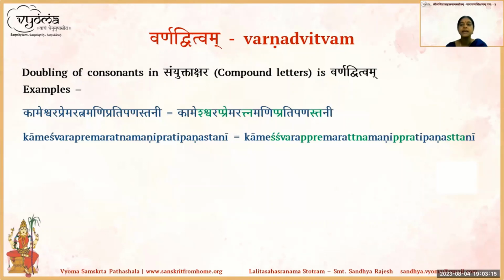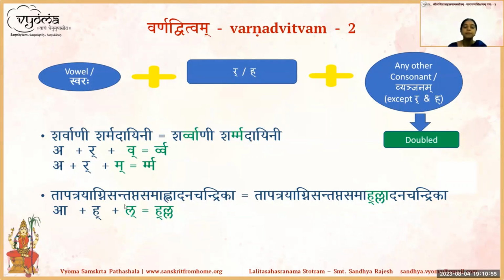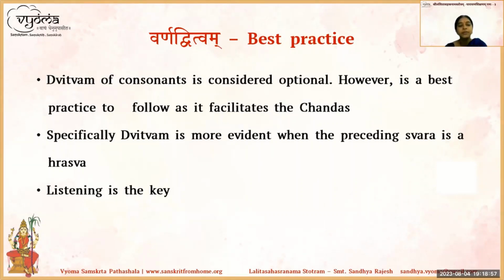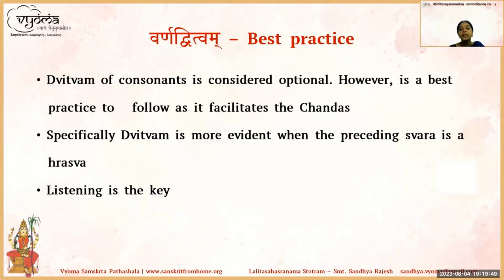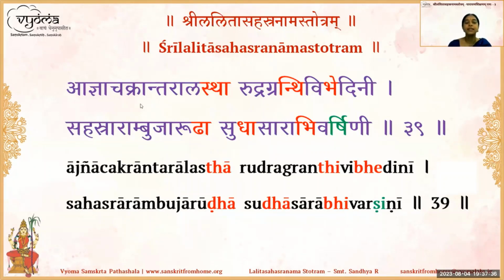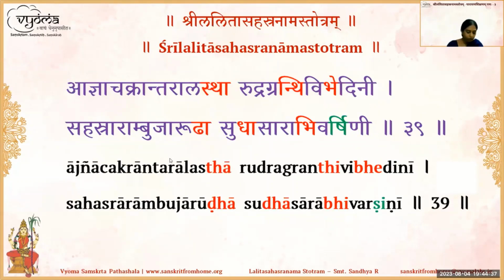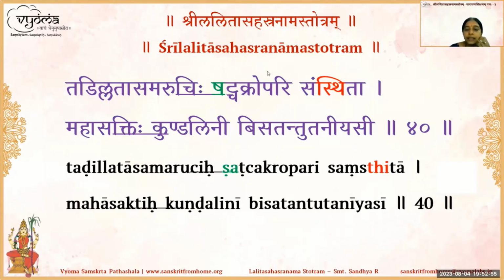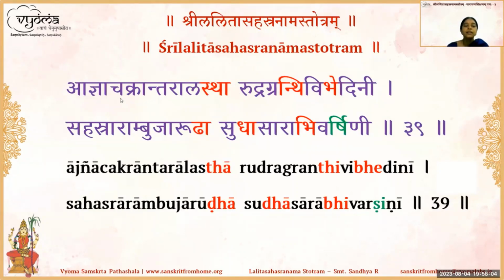13 | Shlokas 39 - 40 | Learn to Chant Sri Lalita Sahasranama Stotram - Batch 3 | Smt.Sandhya Rajesh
Shlokas 39 - 40 of Sri Lalita Sahasranama Stotram has been covered.